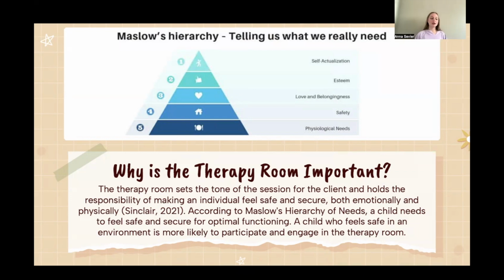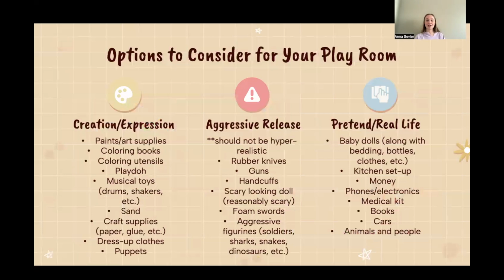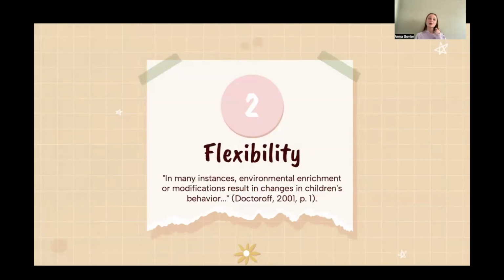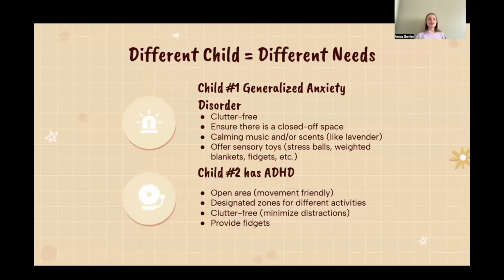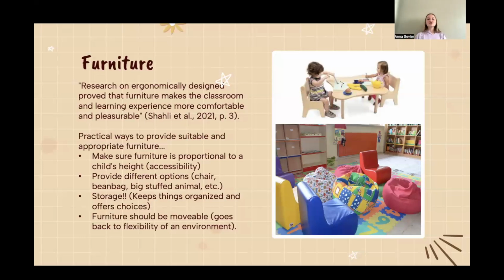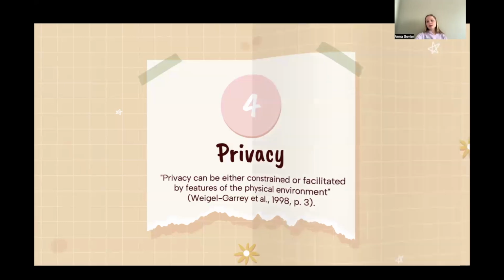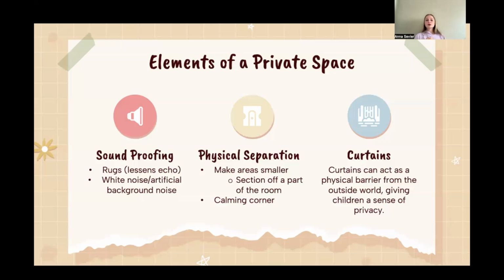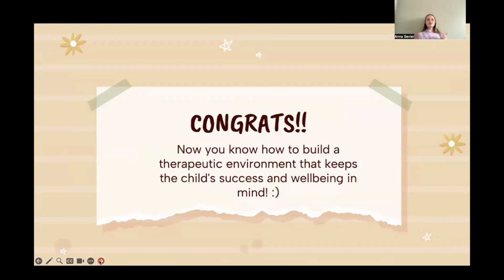Creating a Supportive Physical Environments as Play Therapists